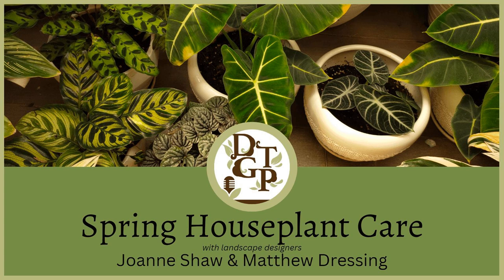Spring Houseplant Care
With spring only a week away, our houseplants -- like us -- can tell the days are growing longer. This means it’ll soon be time to transplant, propagate, and prune our indoor jungle. This week on Down the Garden Path, Joanne Shaw and Matthew Dressing provide spring houseplant care tips to keep your collection looking fresh.

 Topics and questions discussed in this episode:

  Popular houseplants in 2023 Watering and feeding your houseplants Potting up your houseplants Propagating your houseplants Troubleshooting common indoor houseplant pests Preparing to put them outside for the season  Resources mentioned during the show Down the Garden Path: A Step-By-Step Guide to Your Ontario Garden

  Down the Garden Path Podcast Each week on Down The Garden Path, professional landscape designers Joanne Shaw and Matthew Dressing discuss down-to-earth tips and advice for your plants, gardens and landscapes.

 As the owner of Down2Earth Landscape Design, Joanne Shaw has been designing beautiful gardens for homeowners east of Toronto for over a decade. A horticulturist and landscape designer, Matthew Dressing owns Natural Affinity Garden Design, a landscape design and garden maintenance firm servicing Toronto and the Eastern GTA. Together, they do their best to bring you interesting, relevant and useful topics to help you keep your garden as low maintenance as possible.

In their new book, Down the Garden Path: A Step-By-Step Guide to Your Ontario Garden, Joanne and Matthew distill their horticultural and design expertise and their combined experiences in helping others create and maintain thriving gardens into one easy-to-read monthly reference guide.